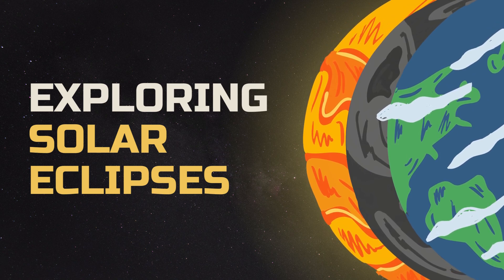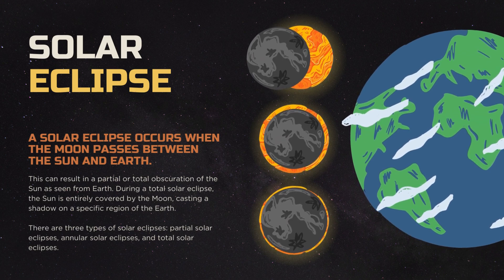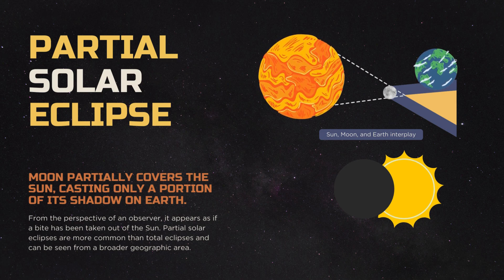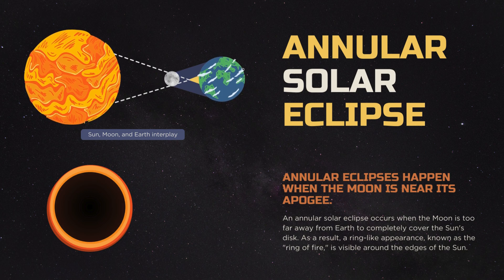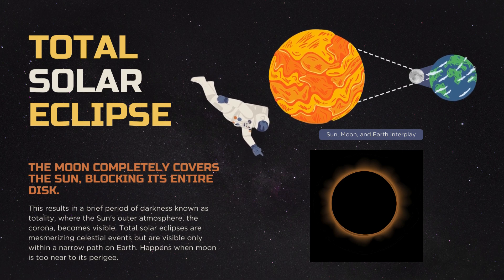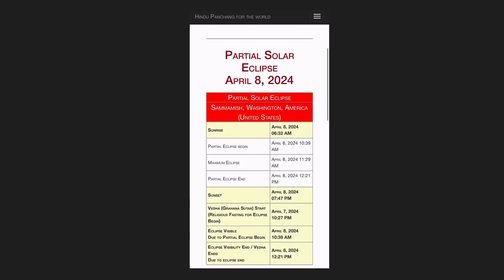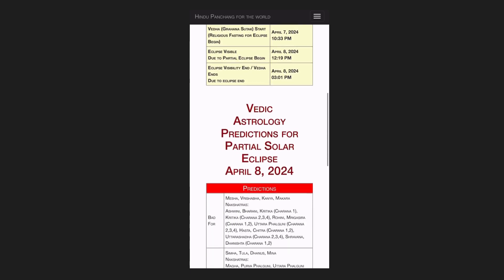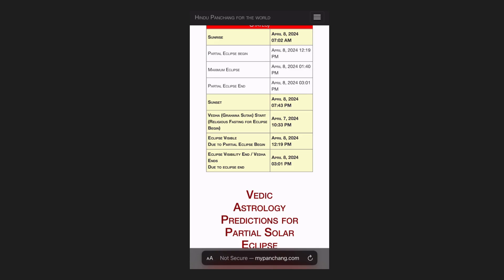April 8 2024 Total Solar Eclipse, Surya Grahan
Witnessing the Celestial Dance: The 2024 Total Solar Eclipse in the USA.

Mark your calendars! On April 8th, 2024, the skies over the United States will transform into a cosmic theater as the moon completely covers the sun during a total solar eclipse. Join us for an awe-inspiring journey through this celestial spectacle!

In this immersive video, we’ll explore the science behind solar eclipses, the path of totality, and the best viewing locations across the USA. Discover how to safely observe this breathtaking event and capture stunning footage.”
"🔭 Highlights include:
The Eclipse Phenomenon: Understand why solar eclipses occur and how they captivate astronomers and skywatchers alike.
Chasing the Shadow: Follow our team as we travel to prime eclipse-viewing spots, from Texas to Maine.